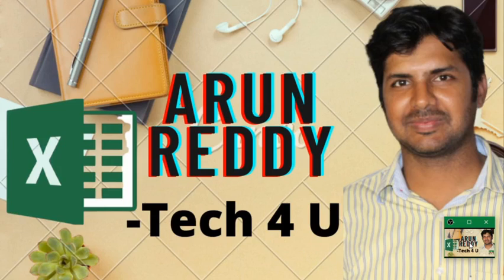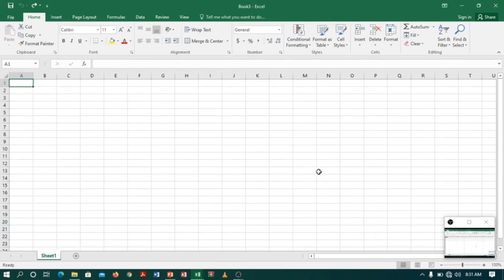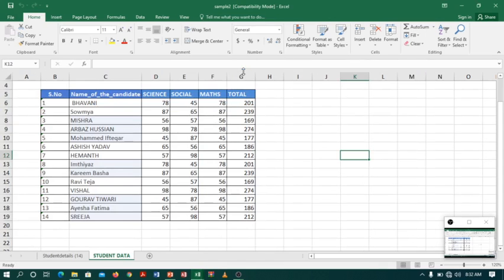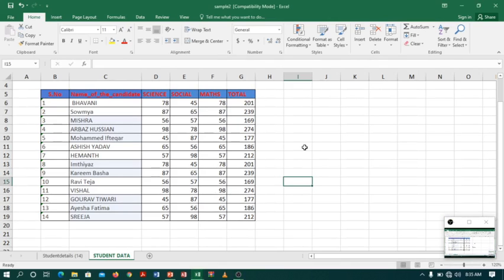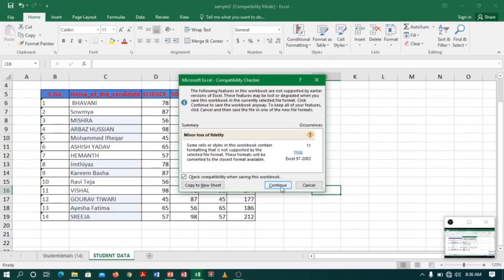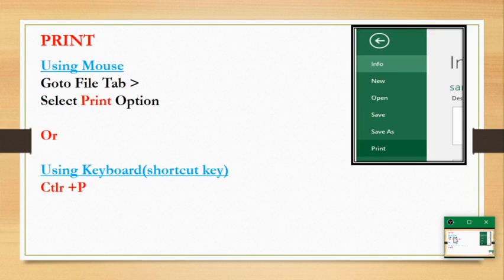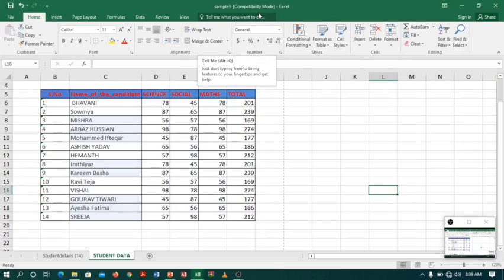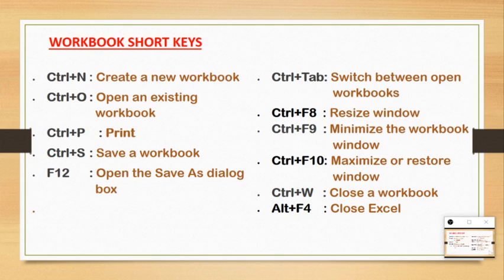EXCEL FOR BEGINNERS PART 3 - WORKBOOK SHORTCUT KEYS (common for Excel 2010, 2013, 2016, 2019)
Shortcuts will make your workflow quick and  easy

The Following are link of video of excel for beginners